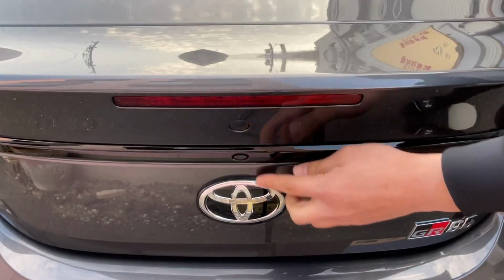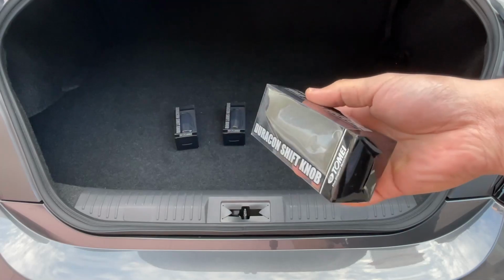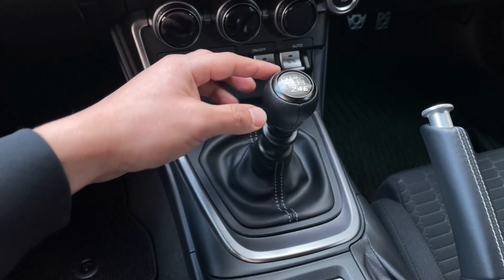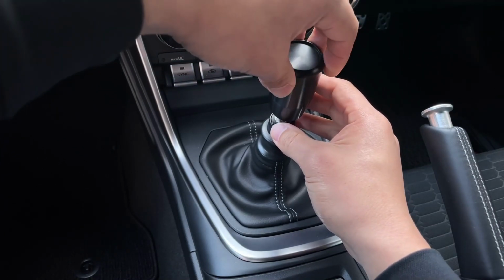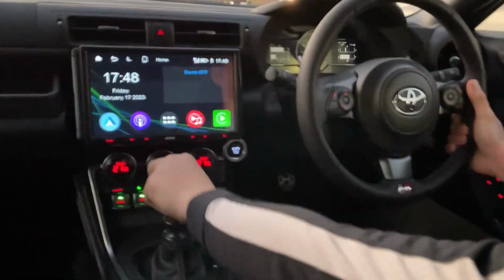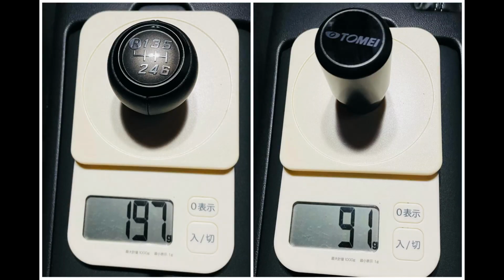[GR86·BRZ] Replace M/T Shift Knob (Tomei Duracon)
[Video Description]
I bought an aftermarket shift knob from TOMEI.

Brand: Tomei
Material: Duracon
Part Number: 763017
Screw size: M12xP1.25 （φ28）
Type: Short
Fitment: GR86 (ZN8) / BRZ (ZD8) [Manual Transmission]